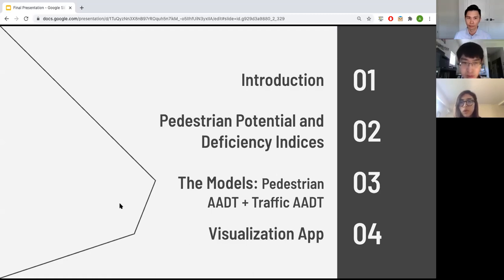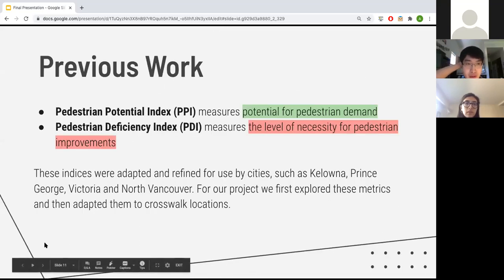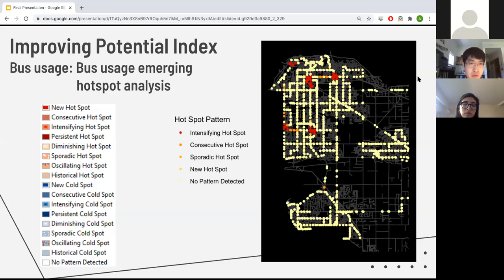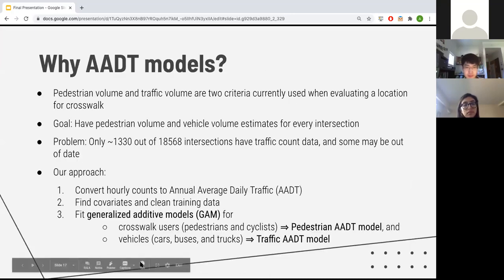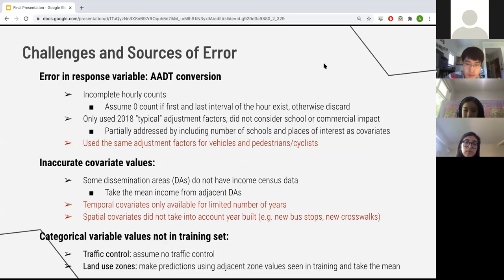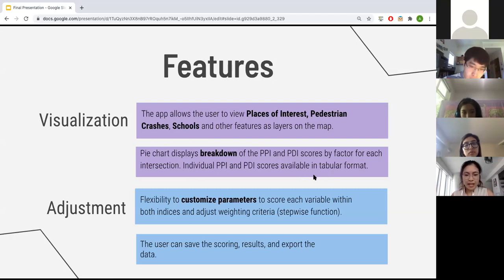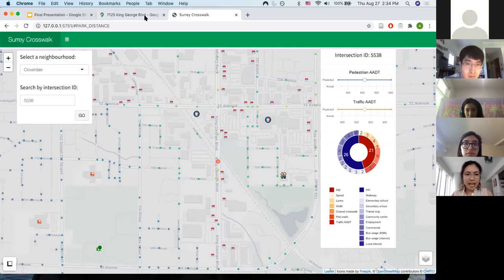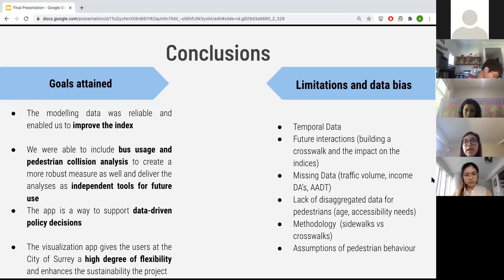UBC DSSG 2020: Predicting Crosswalk Locations to Enhance Road Safety and Create Equity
Final presentation for the UBC Data Science for Social Good (DSSG) project with the City of Surrey. The City of Surrey currently has an existing process to determine whether or not to install a marked pedestrian crossing at a particular location, however one of the key inputs to this process is pedestrian crossing volumes. Since collecting this data at all locations is not feasible, one of the key ways that we use to select locations to collect data and complete the analysis is to focus on locations that come to our attention through resident requests. What we have noticed, however, is that we receive almost 3 times as many requests from high income areas as we do from to low income areas. At the same time, our collision data demonstrates that pedestrian collisions are about 4 times lower in high income areas compared to low income ones. As a result, we have determined a need to generate locations where there is a high probability of a crosswalk being required, but that we are currently unaware of because no one has submitted a request. The goal of this project is to test whether machine learning and other data science techniques are able to predict locations where a crosswalk is required using census, land use, existing crosswalk, road and transportation infrastructure, and other datasets.